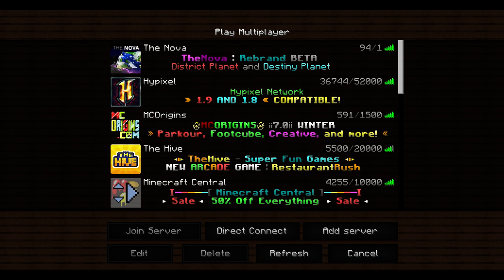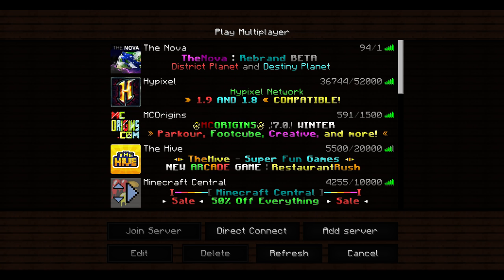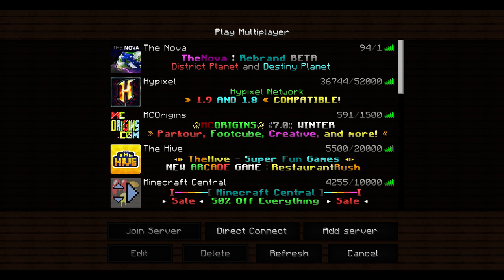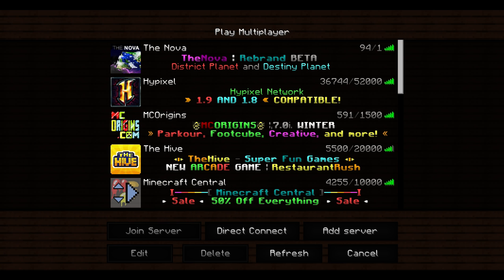AsianPandaMRC Live Stream